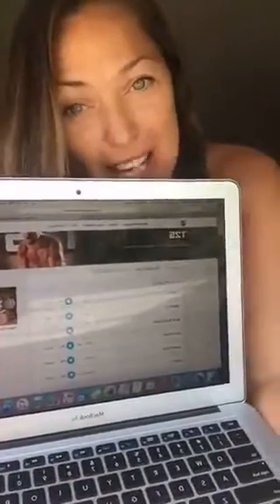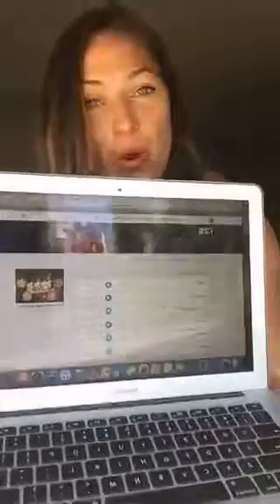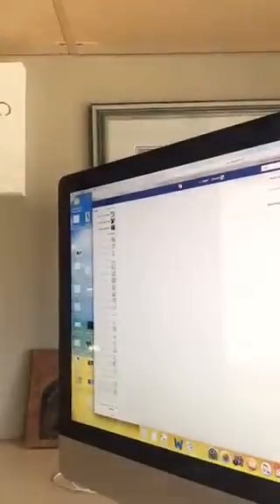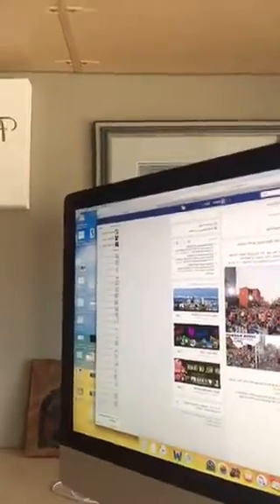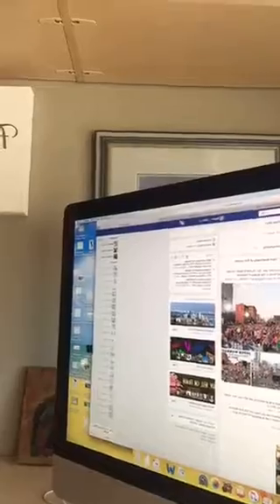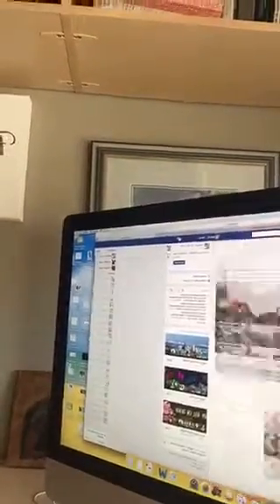Preparation for Shaun week